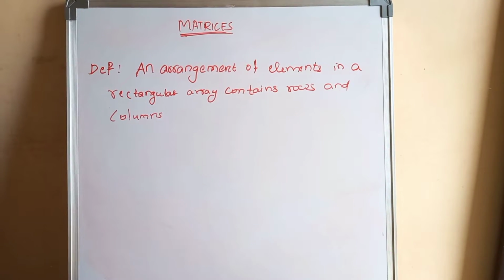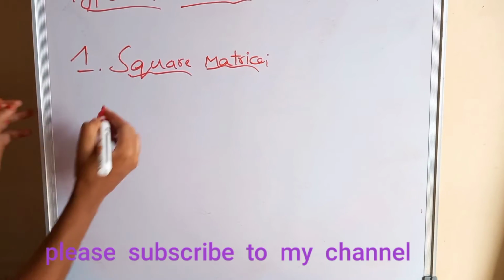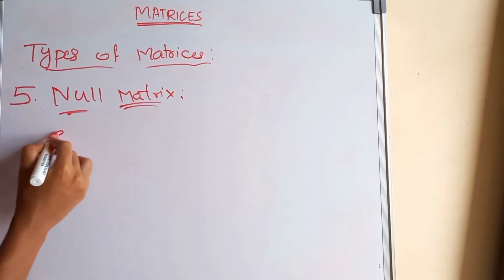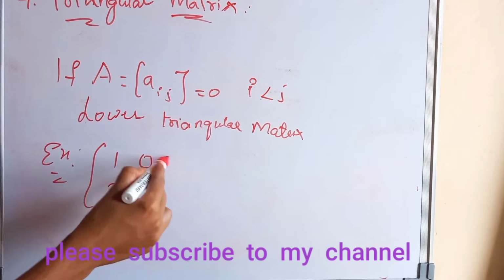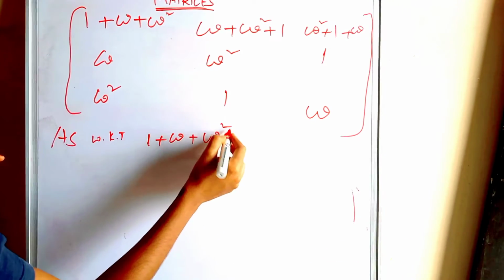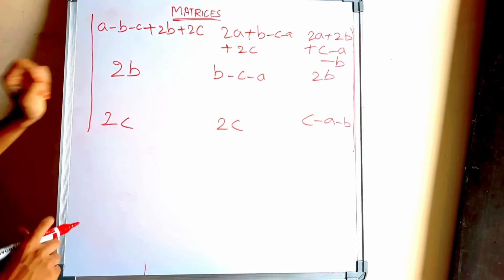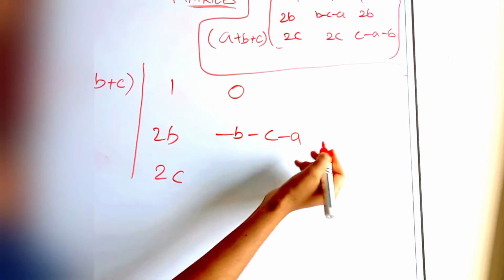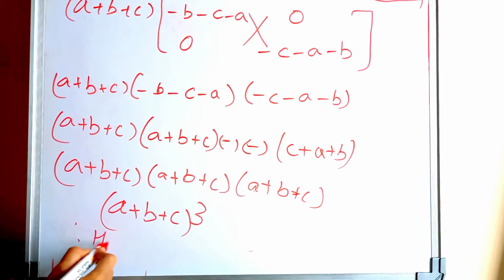Intermediate Maths 1A Matrices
MATRICES |TYPES OF MATRICES